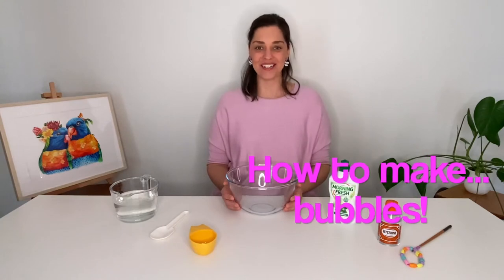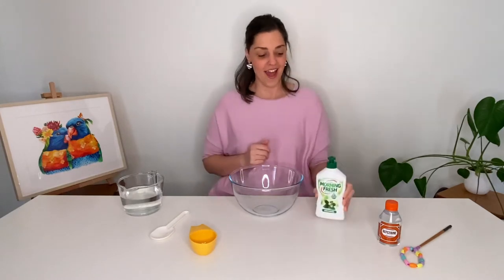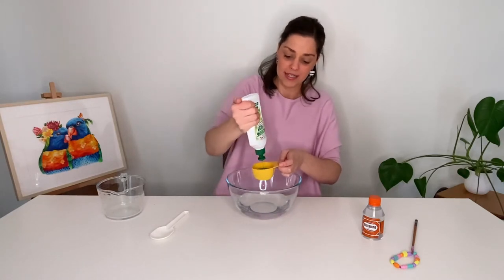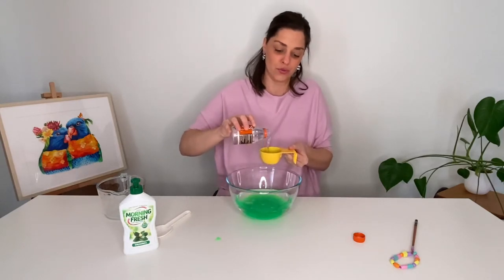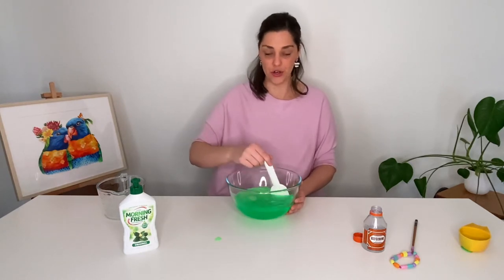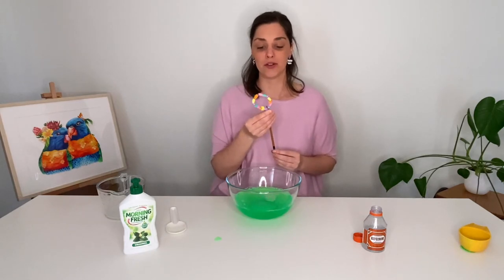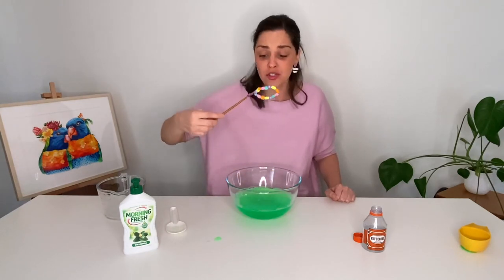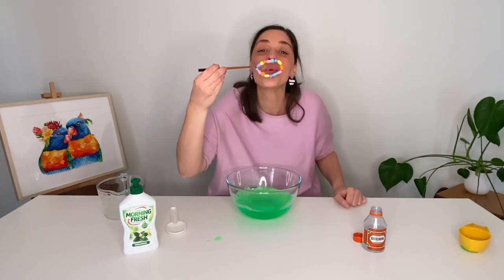How To Make Bubbles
- 7 parts water
- 3 parts Morning Fresh original dishwashing liquid
- 1 part glycerine
- Glass bowl
- Plastic spoon
- Your homemade bubble wand!